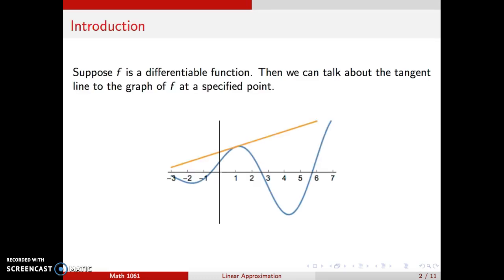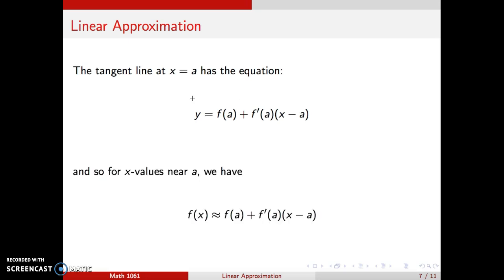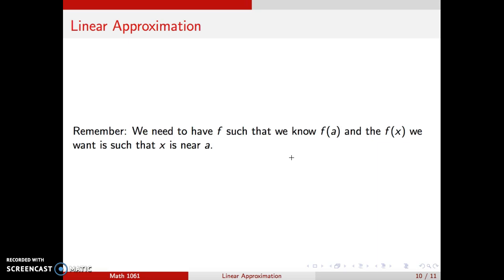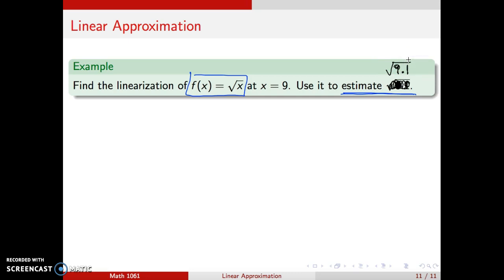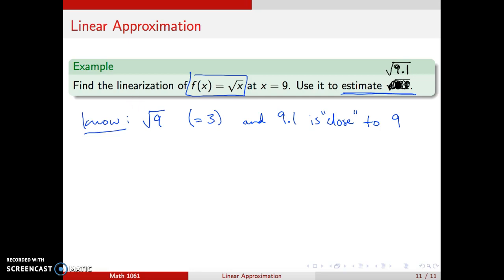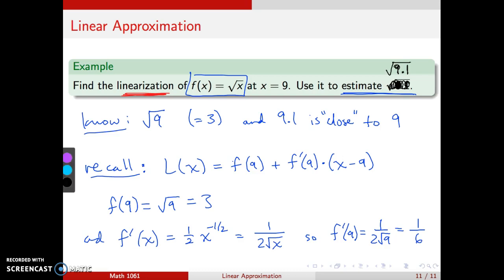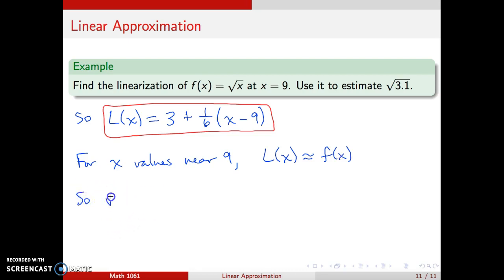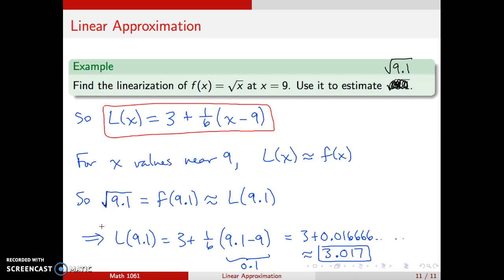Linear Approximation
Introduction to linear approximations, using the derivative